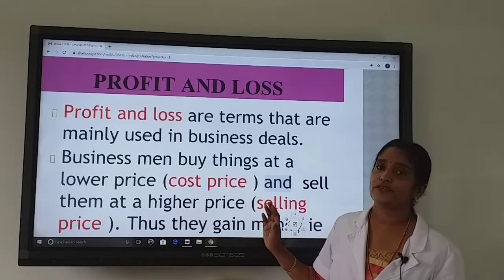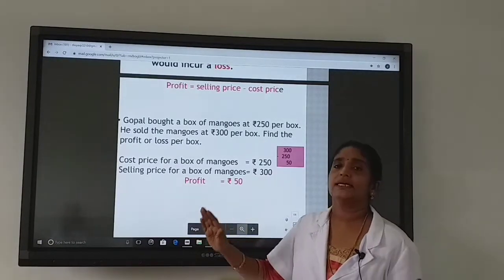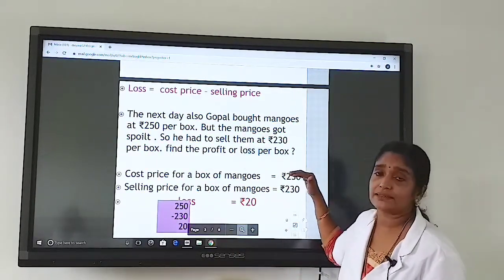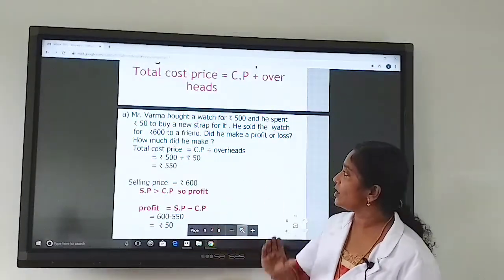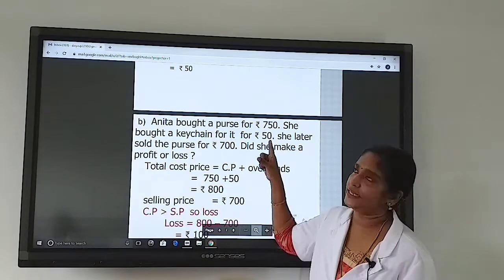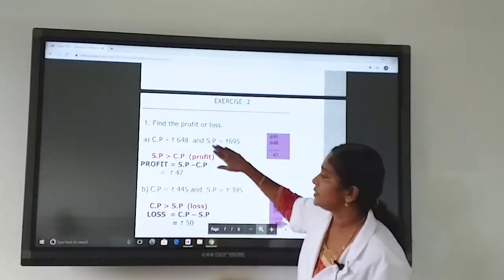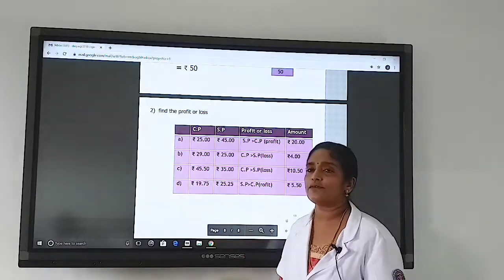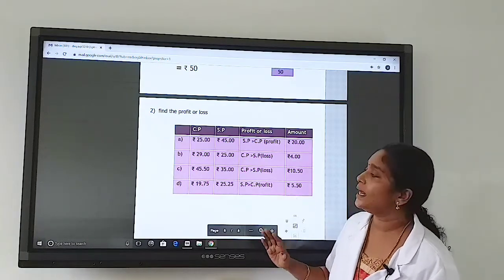CLASS V - MATHEMATICS - LESSON 2 (PART 2) PROFIT AND LOSS